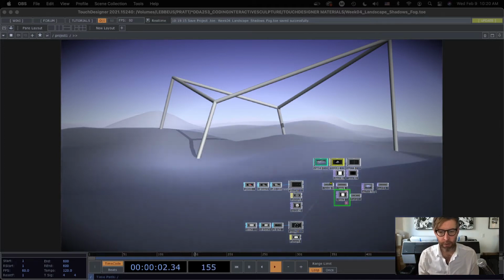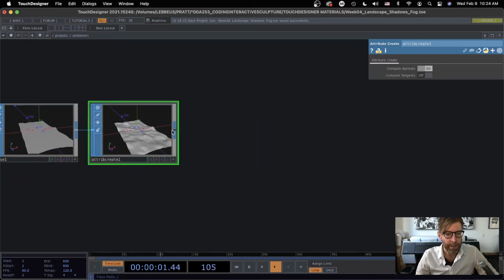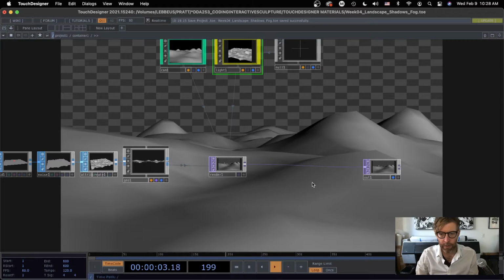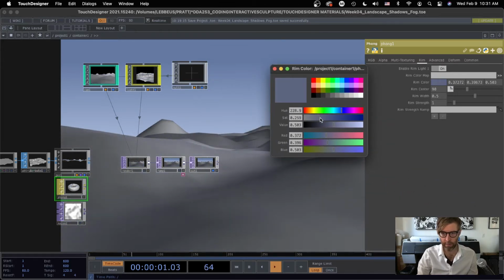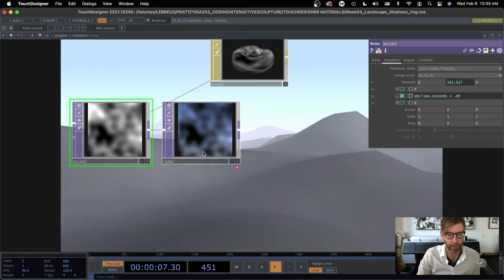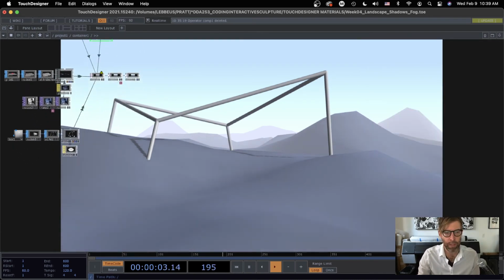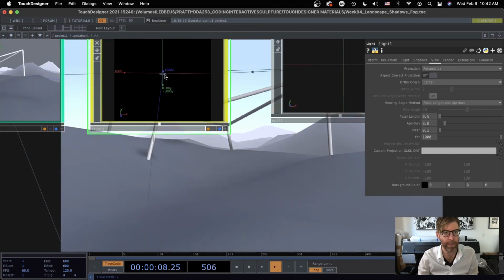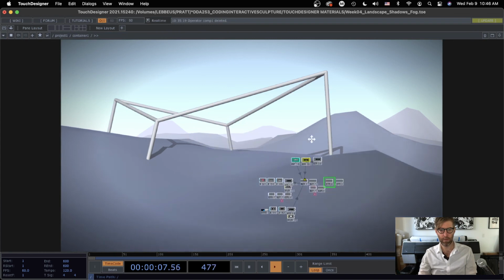Landscape Shadows Fog